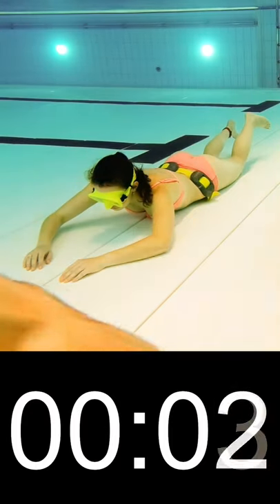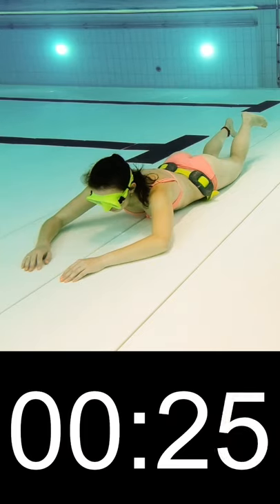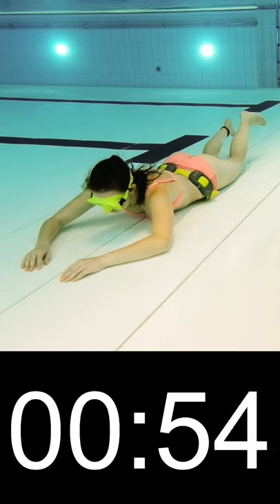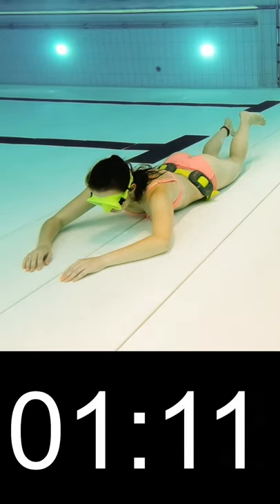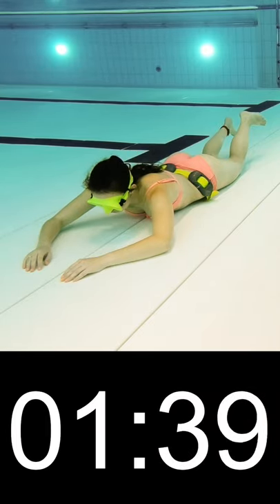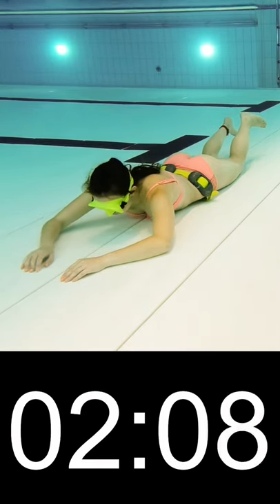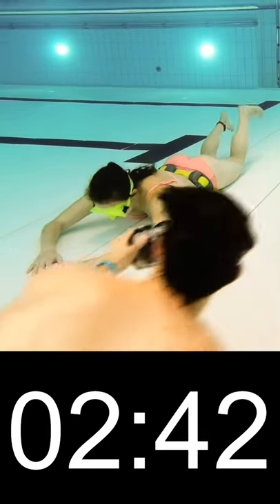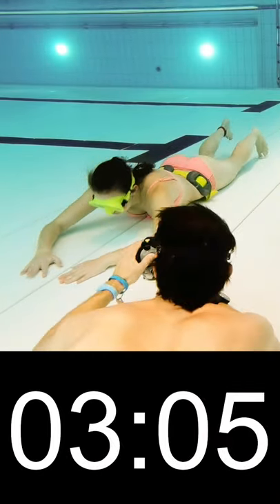7 freediving tips for longer breath holds